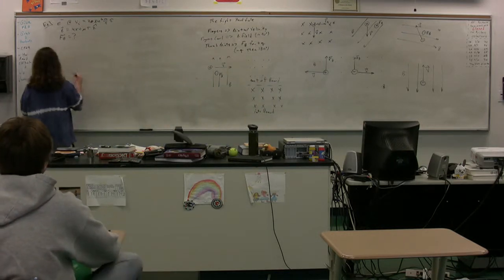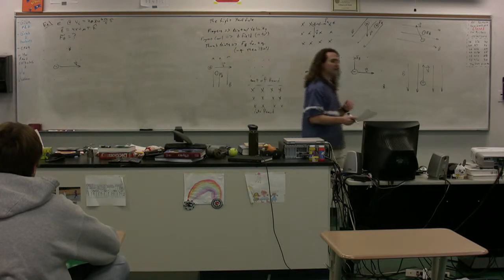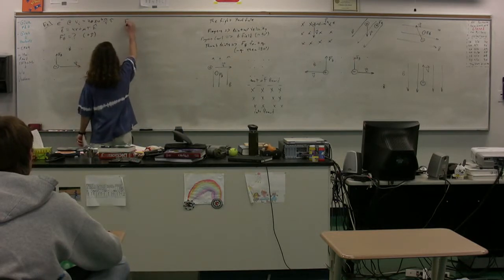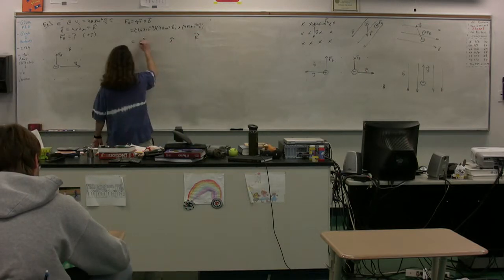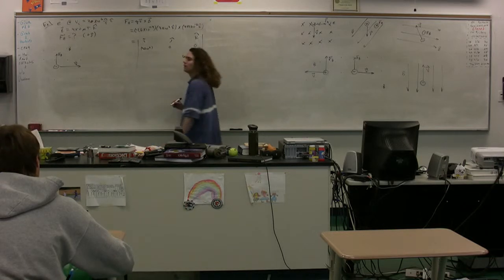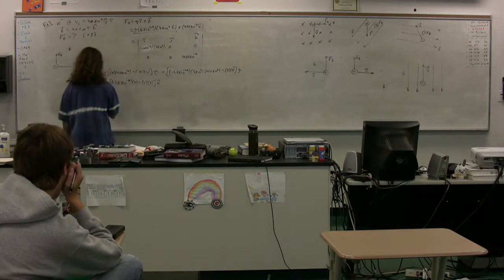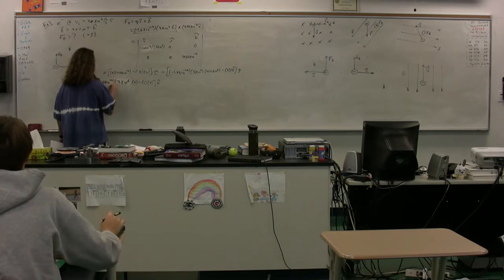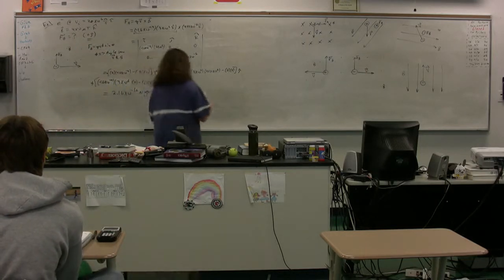Example - Magnetic Force and Right Hand Rule - AP Physics C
AP Physics C - Example - Magnetic Force and Right Hand Rule. has Lecture Notes, Groupings and Sequencing of my lecture videos.